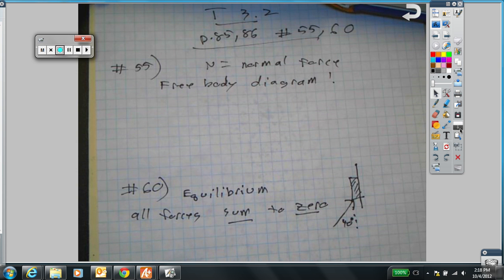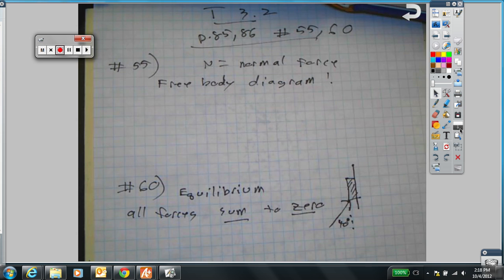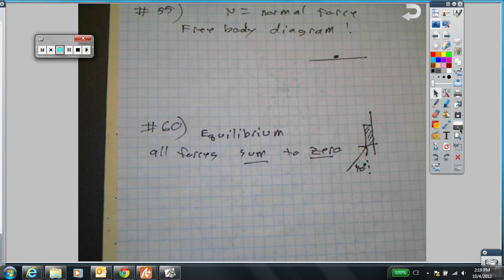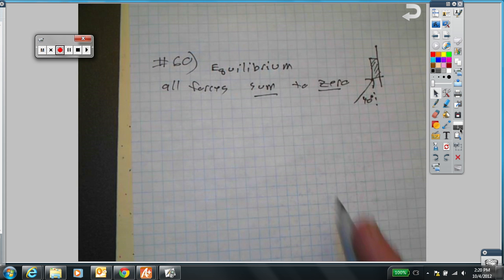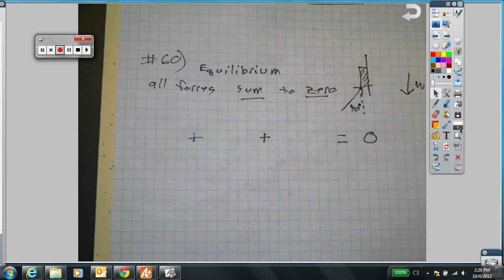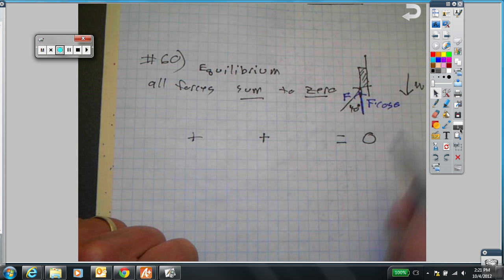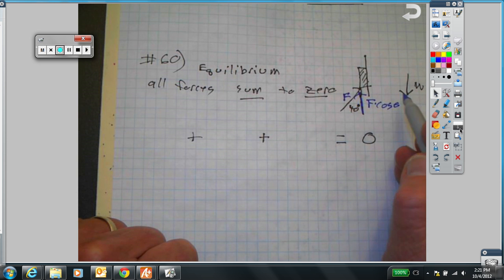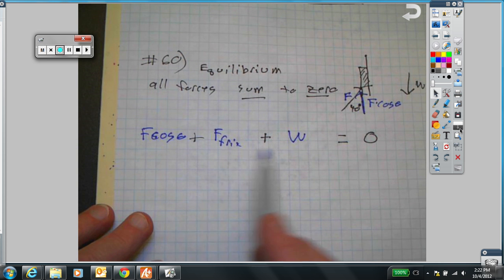AP T3 2 #55,60